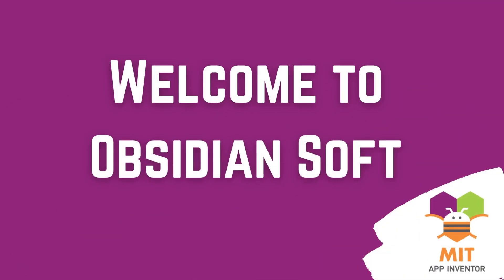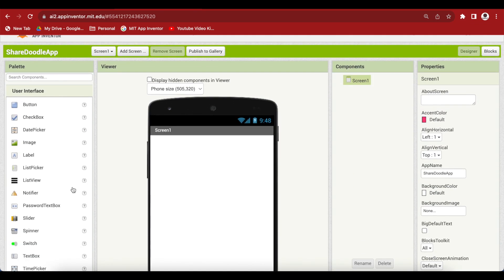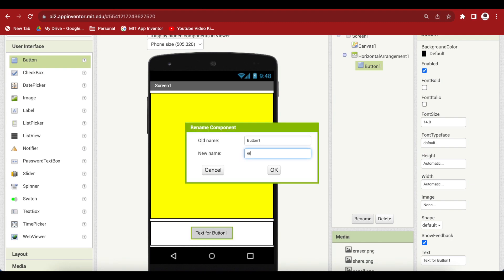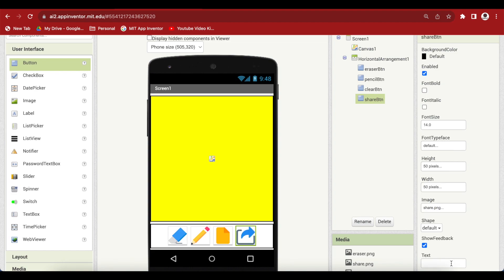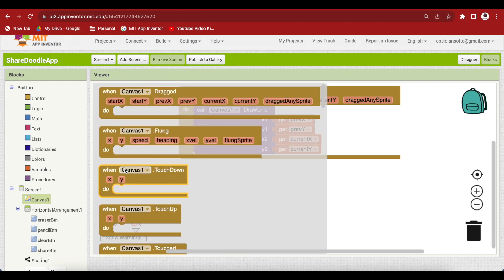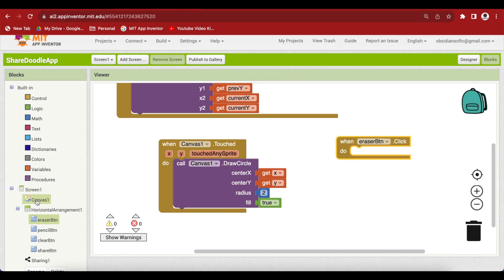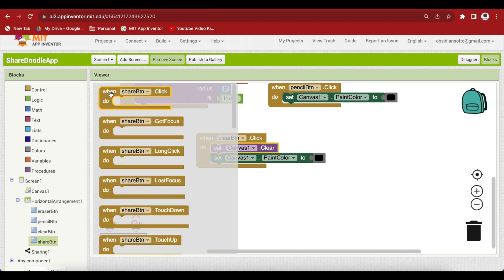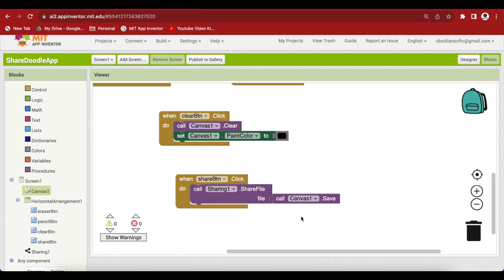Share Doodle App Inventor | Canvas App Inventor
Hello friends,
In this tutorial, I am showing you how to make a basic Doodle App in MIT App Inventor. The special feature in it is the sharing feature. You can share your doodles or drawings via WhatsApp, Facebook, email, etc.

Chapters:
00:00 Introduction - Digital Doodle MIT App Inventor
00:07 Demo - Digital Doodle MIT App Inventor
00:27 UX Design - Digital Doodle MIT App Inventor
00:38 Media  - Digital Doodle MIT App Inventor
01:17 Canvas - Digital Doodle MIT App Inventor
02:16 Buttons - Digital Doodle MIT App Inventor
02:50 Duplicating Components - Digital Doodle MIT App Inventor
03:37 Sharing Component - Digital Doodle MIT App Inventor
03:50 Code - Digital Doodle MIT App Inventor
03:51 Dragged Event - Digital Doodle MIT App Inventor
04:05 Draw Line in Canvas - Digital Doodle MIT App Inventor
04:39 Touched Event - Digital Doodle MIT App Inventor
04:54 Draw Circle - Digital Doodle MIT App Inventor
05:30 Eraser Button - Digital Doodle MIT App Inventor
06:45 Clearing Canvas  - Digital Doodle MIT App Inventor
07:07 Share Button - Digital Doodle MIT App Inventor